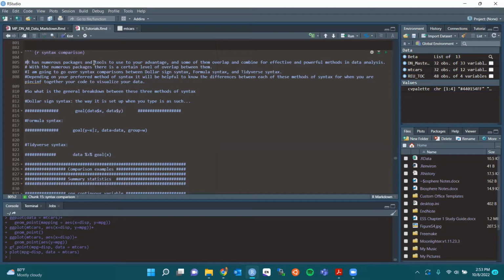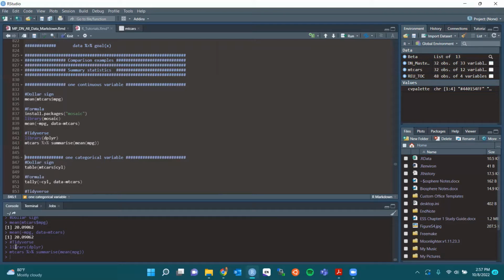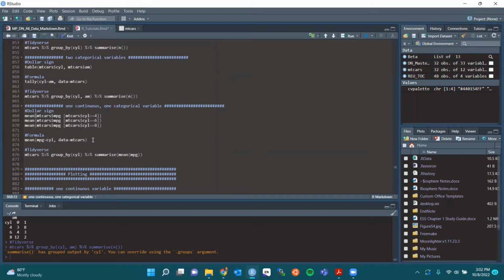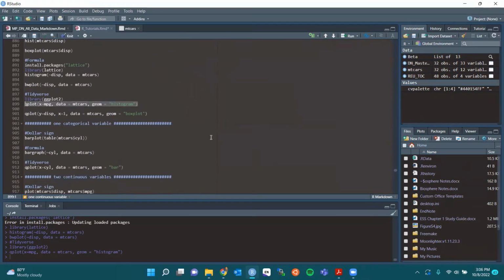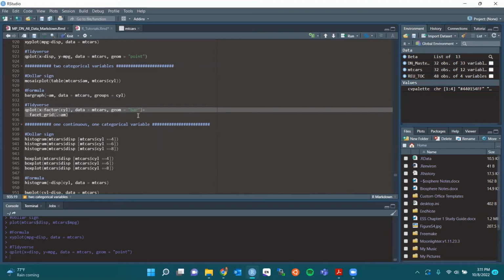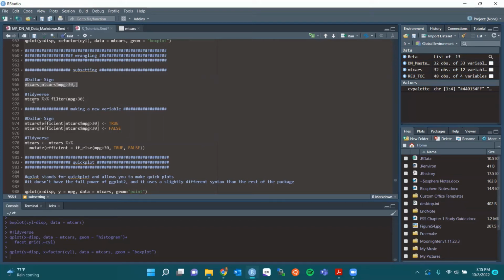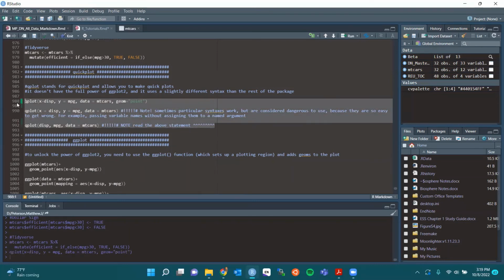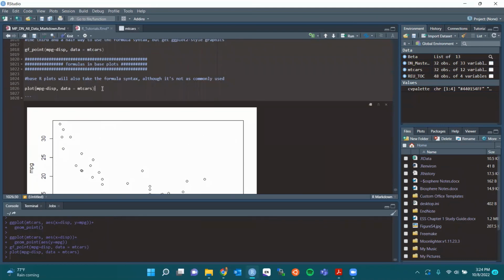Comparing Syntax in R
In this video I go through the cheat sheet to show overlaps in popular R packages.